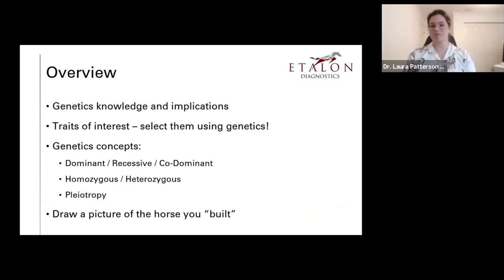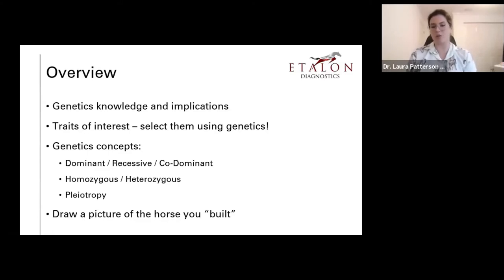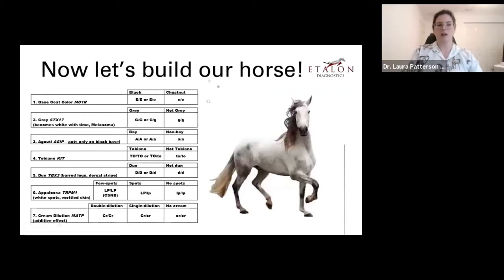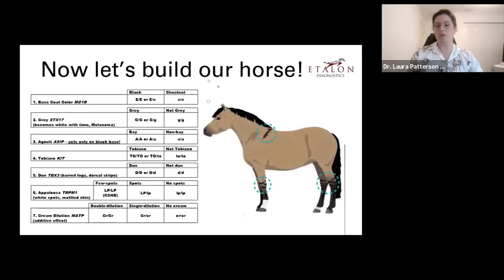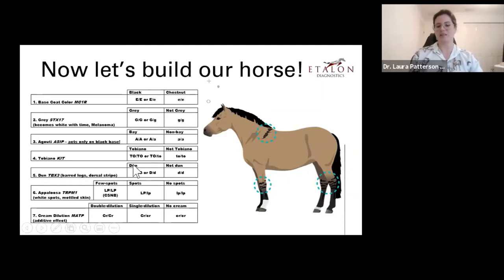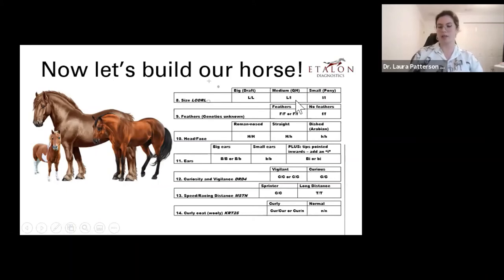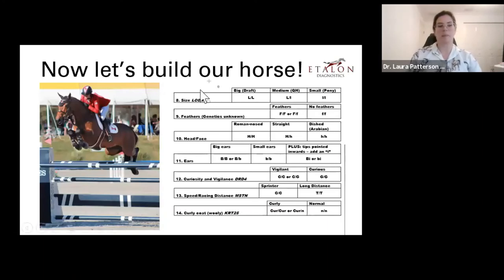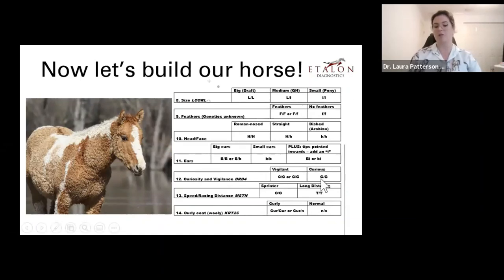Build your Dream Horse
Discover how genetics play a role in horses' lives! Dr. Laura Patterson Rosa is a Genetics Scientist with Etalon Diagnostics. Follow along using this worksheet to learn about genetics and to build your dream horse